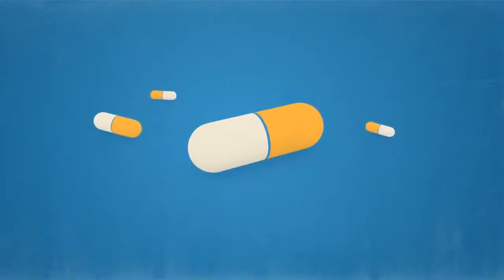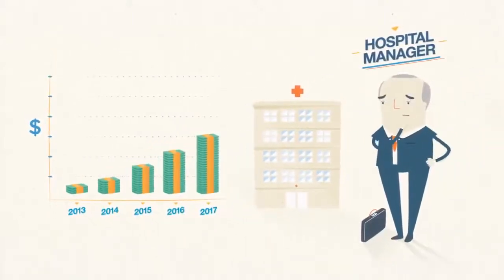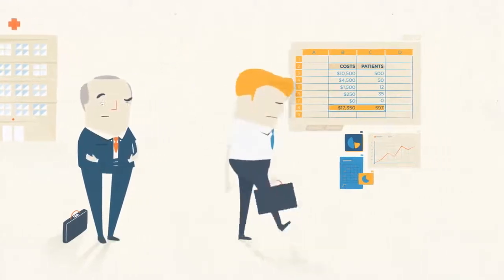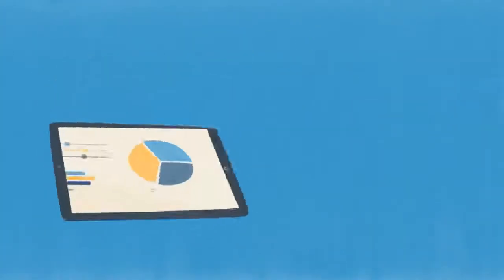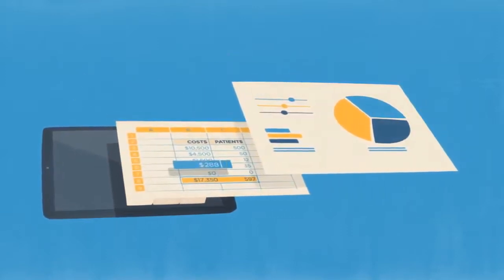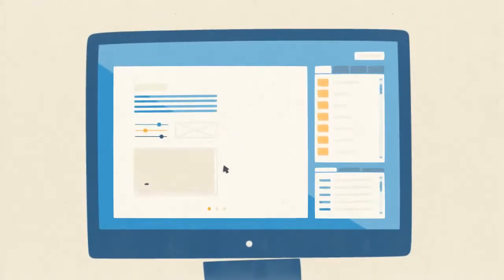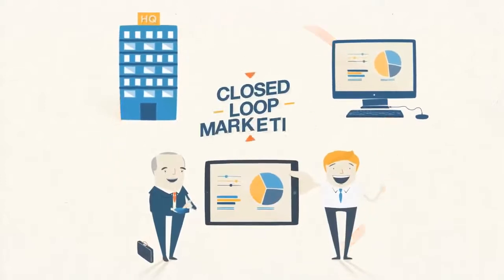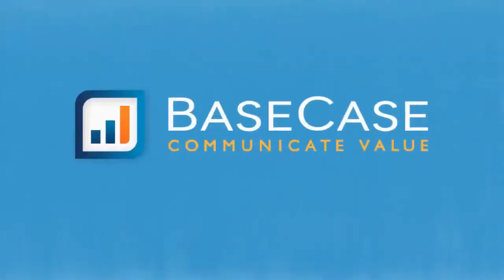Basecase - 2D Explainer video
Animated marketing videos boast many benefits from their eye-catching nature to the ability to create out-of-this-world things and is an effective way to reach your target audience through marketing and corporate content.